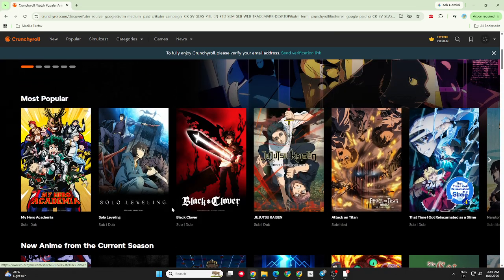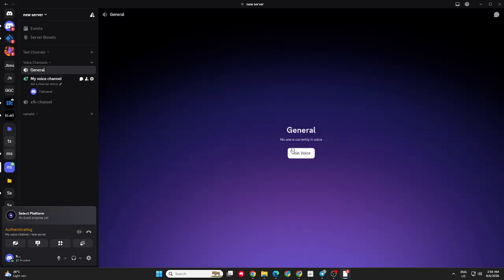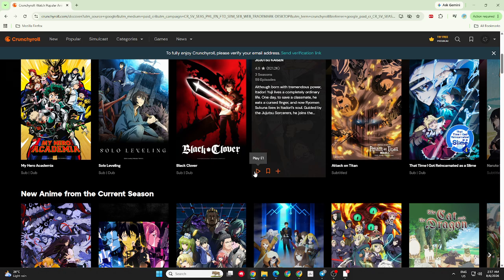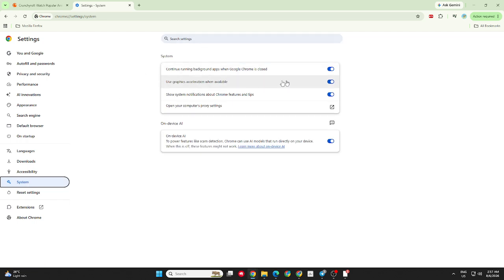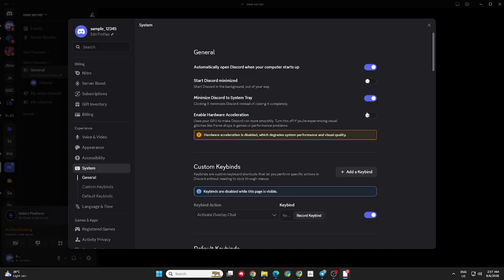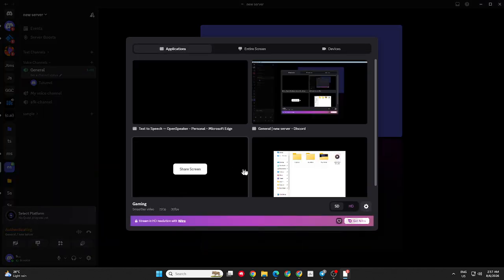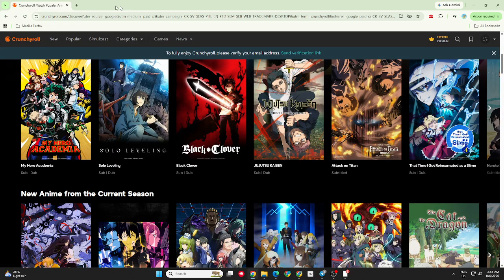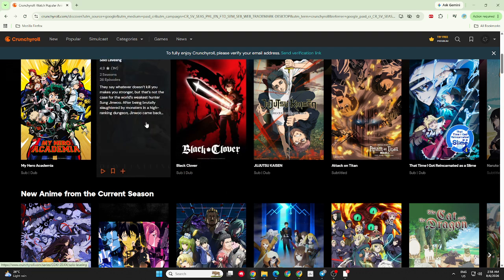How To Stream Crunchyroll On Discord [2026 Guide]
In this video, we’re diving into the ultimate guide on how to stream Crunchyroll on Discord in 2026! Whether you're hosting a watch party with friends or just want to enjoy your favorite anime together, we’ll walk you through every step to set it up seamlessly.

By the end of this video, you’ll know exactly how to share your Crunchyroll screen on Discord, troubleshoot common issues, and enhance your streaming experience.